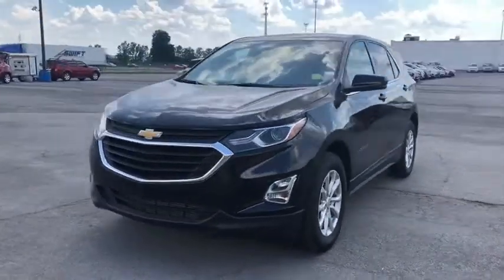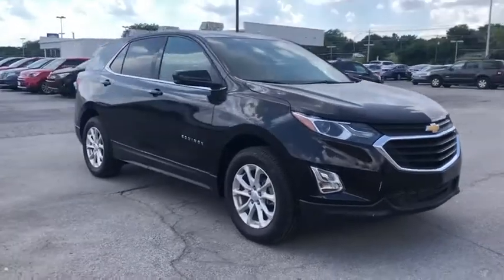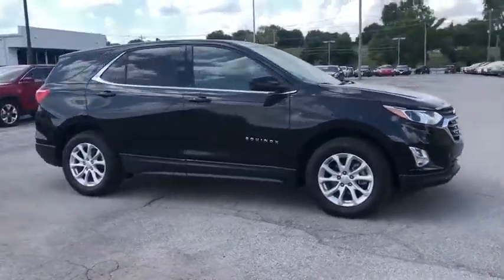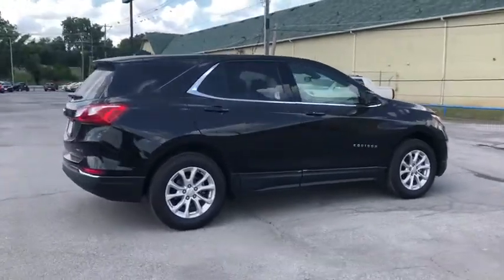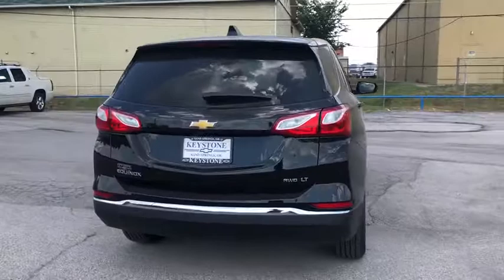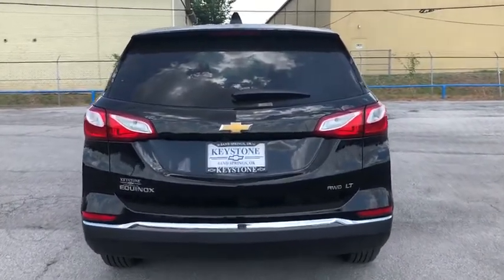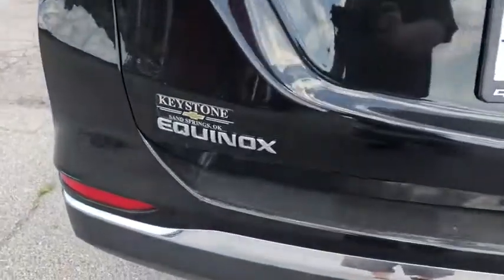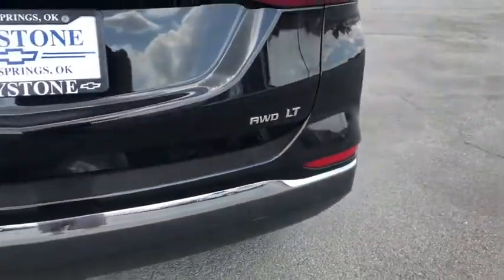2020 Chevrolet Equinox Tulsa, Broken Arrow, Owasso, Bixby, Sand Springs, OK P81708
2020 Chevrolet Equinox available in Sand Springs, Oklahoma at Keystone Chevrolet. Servicing the Tulsa, Broken Arrow, Owasso, Bixby, OK area.

Keystone Chevrolet
8700 Charles Page Blvd

Keystone Chevrolet is pleased to be currently offering this 2020 Chevrolet Equinox LT with 10,693mi. Drive home in your new pre-owned vehicle with the knowledge you're fully backed by the CARFAX Buyback Guarantee. On almost any road condition, this Chevrolet Equinox LT offers solid performance, reliability, and comfort. You'll love the feel of AWD in this 2020 Chevrolet Equinox. It provides a perfect balance of handling power and control in virtually every driving condition. There are many vehicles on the market but if you are looking for a vehicle that will perform as good as it looks then this Chevrolet Equinox LT is the one!